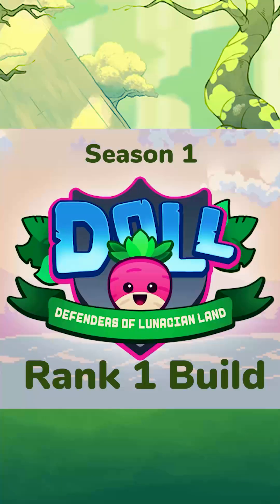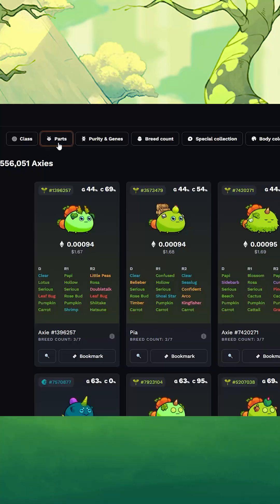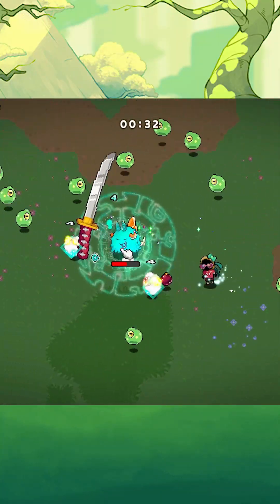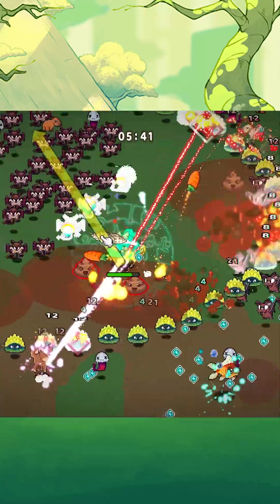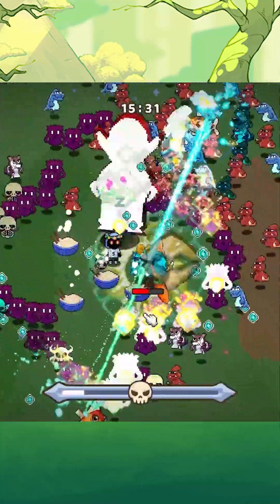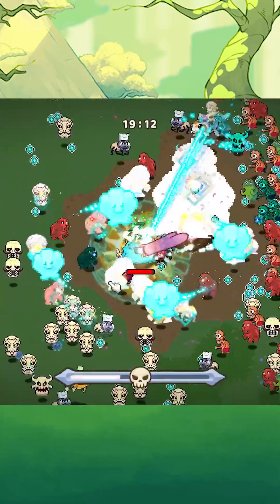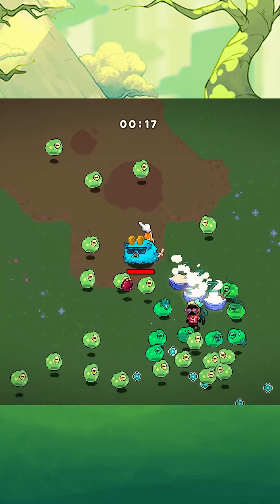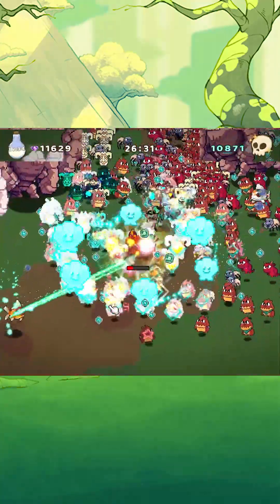AxieDoll Season 1 Rank 1 Build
This is my @axieDoll
Season 1
Rank 1 Build